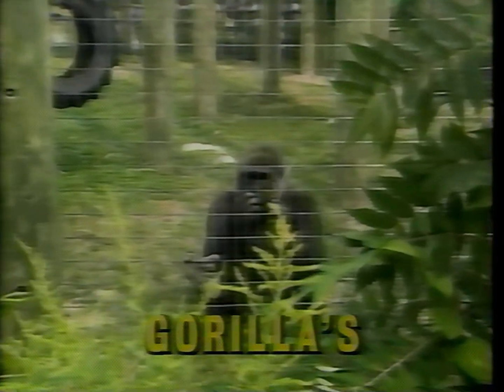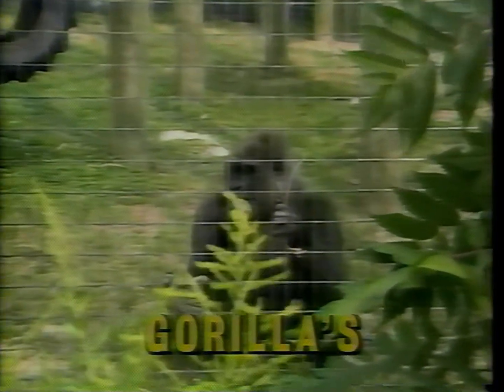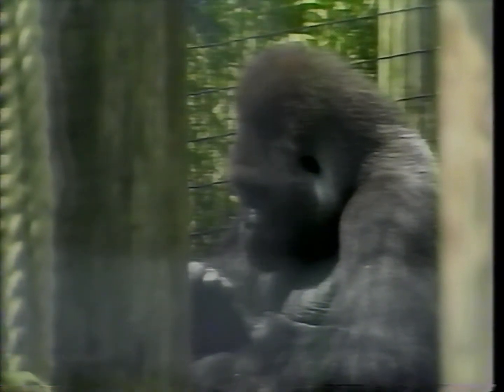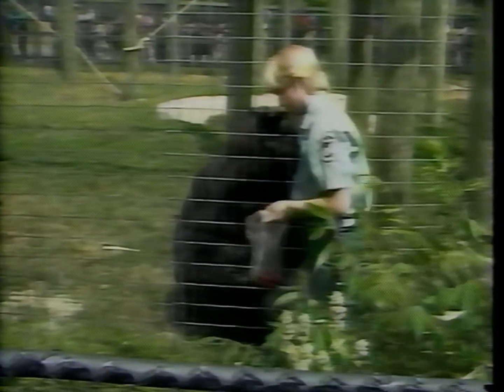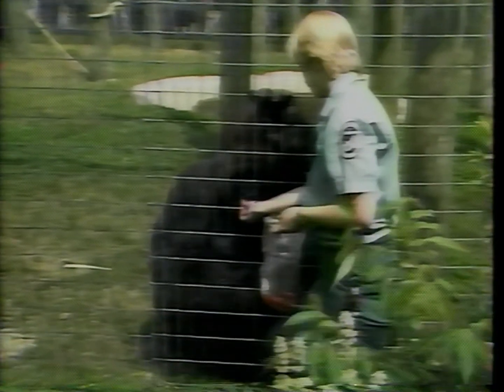Zoo View (Toronto Zoo) - Gorillas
From 1990s (undated) CFRE-TV broadcast.
Sharing TV broadcast ephemera from VHS